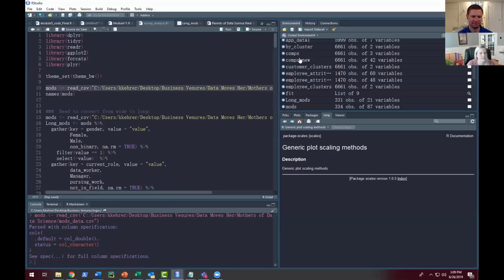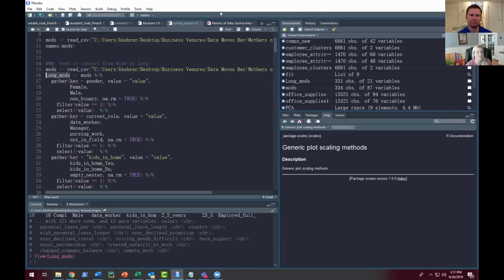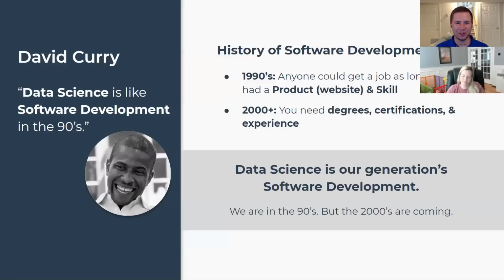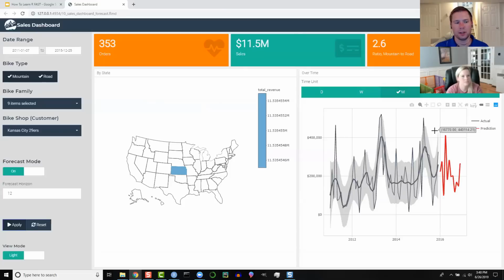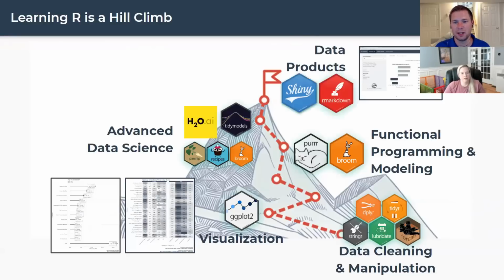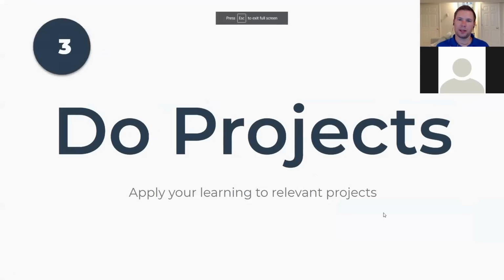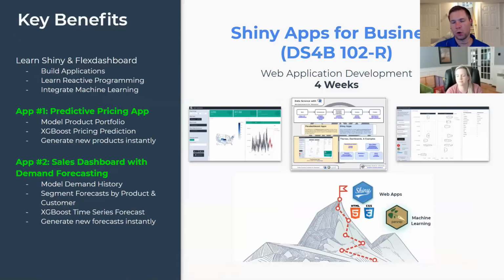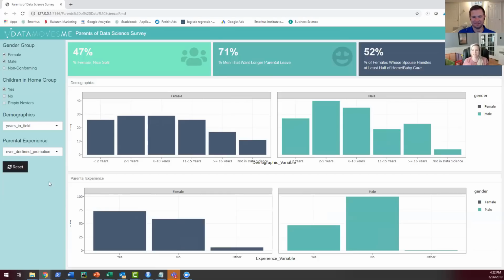How to Learn R Fast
3 strategies for learning R fast, Demo of R code, and demo of RShiny.